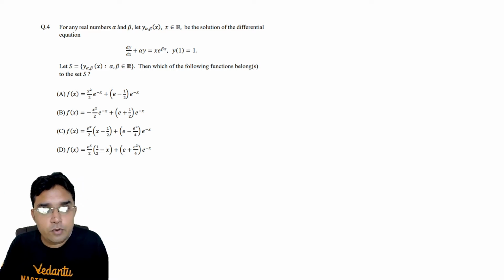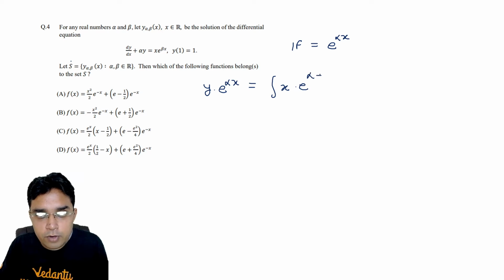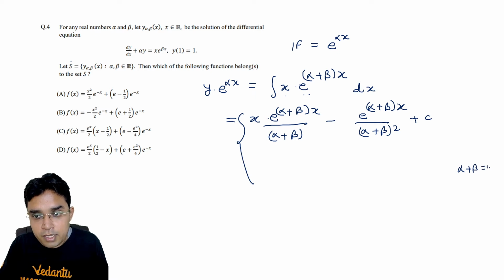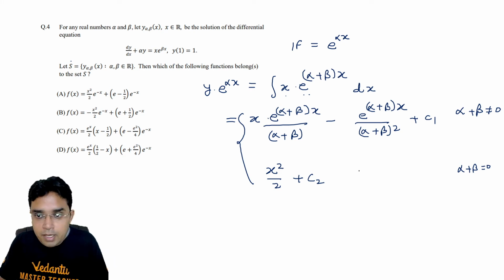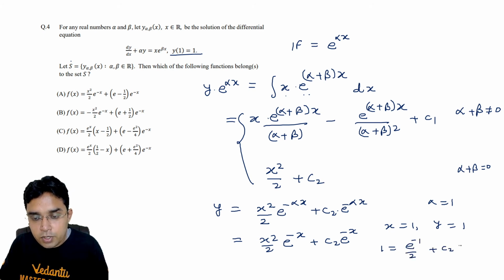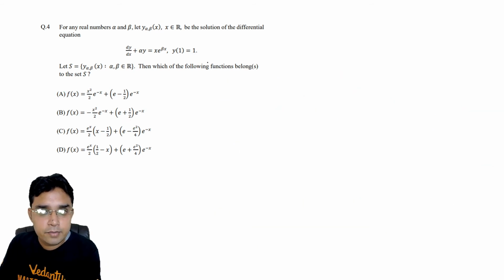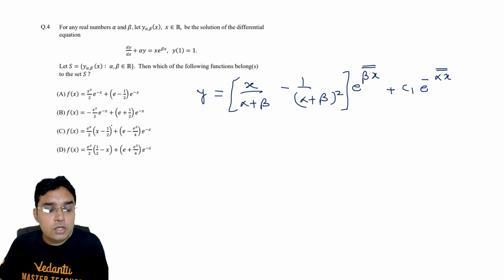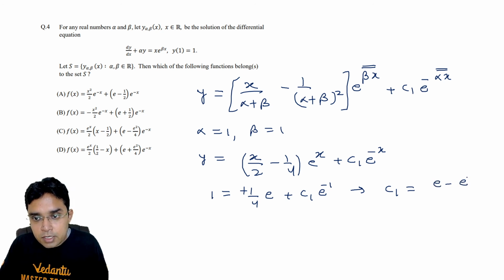JEE Advanced 2021 Paper 2 Maths Solutions ( Q-4) | Vedantu